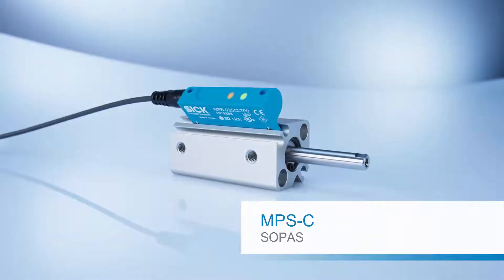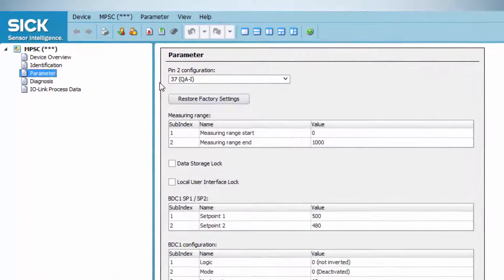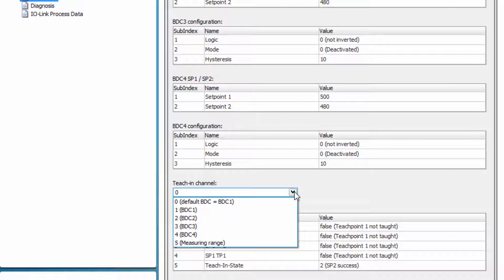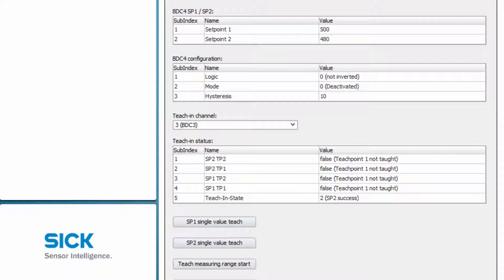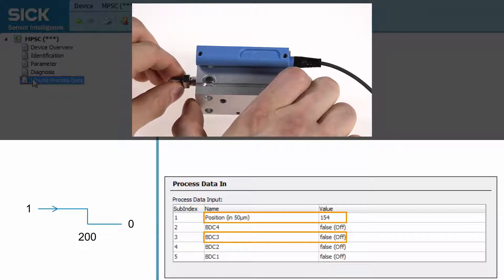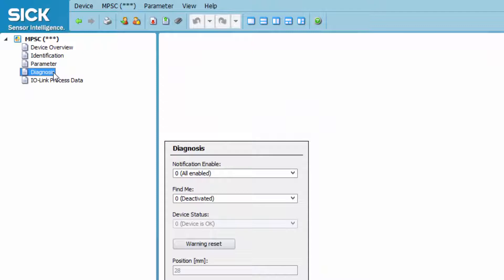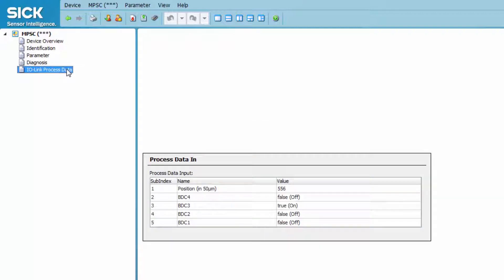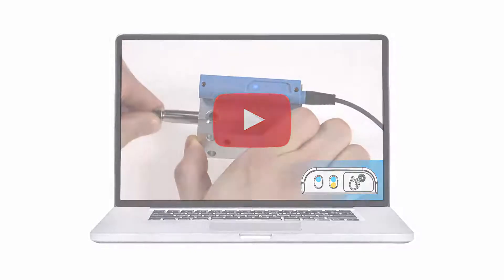Tutoriel MPS-C: Les possibilités de réglage à l'aide du logiciel SOPAS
ATTENTION ! Activez les sous-titres dans la barre de lecture !

Ce tutoriel présente les options d'apprentissage du capteur de position MPS-C de SICK à l'aide du logiciel SOPAS